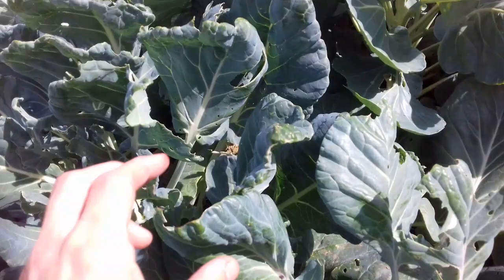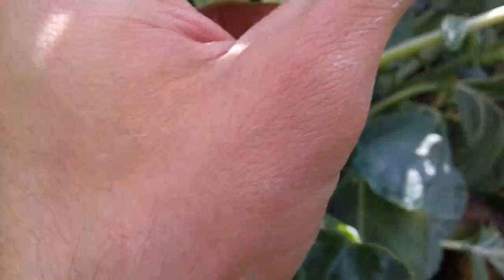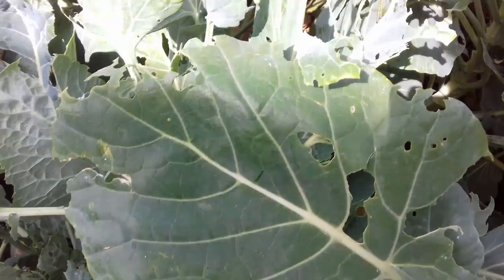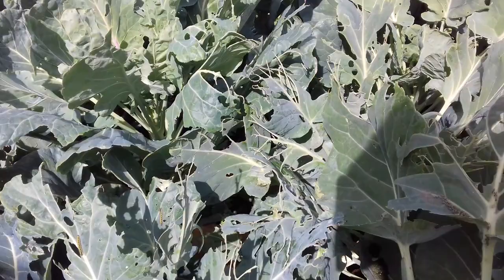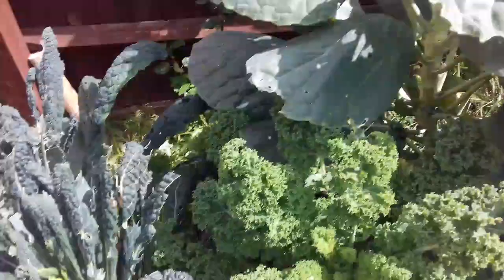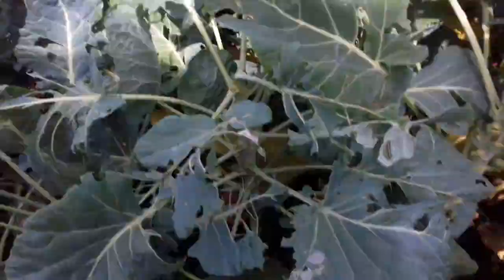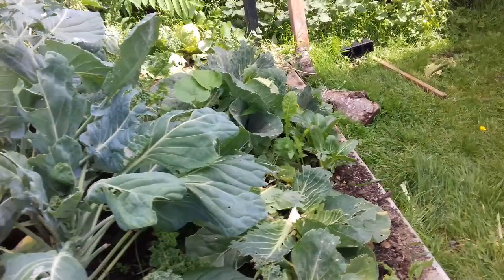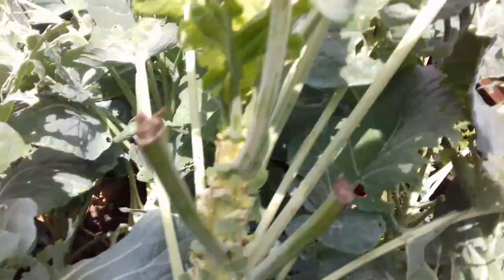How to remove Cabbage Caterpillars.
Here I show how to remove Caterpillars from Brassica plants. These can decimate a crop. The best way is prevention by covering them up so eggs cannot be laid by the white butterflies. How to prevent cabbage caterpillars is the best choice by covering the plants with a netting so that the Cabbage butterflies cannot get through. I am avoiding spraying the plants with Pesticides. Brassicas including Cabbage, Brussels Sprouts, Kale, Purple Sprouting Broccoli, Cauliflower and Broccoli are all at risk. I am physically pulling the caterpillars off by hand and trying to keep the infestation down. How to grow your own food is a great skill to learn. Growing your own fruit and vegetables is an excellent thing to do. Growing crops in Essex, UK, England. I hope people enjoy the video.